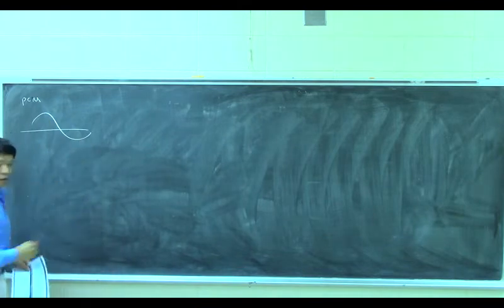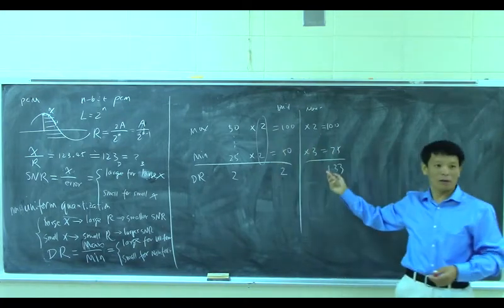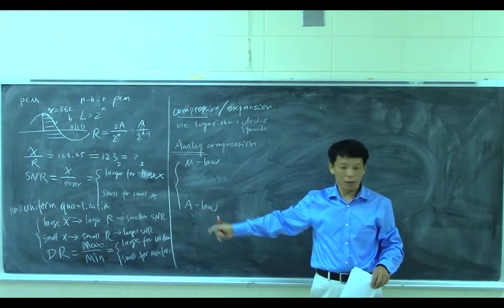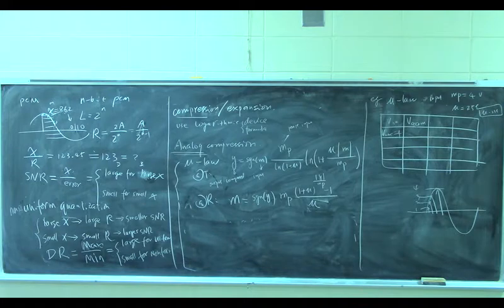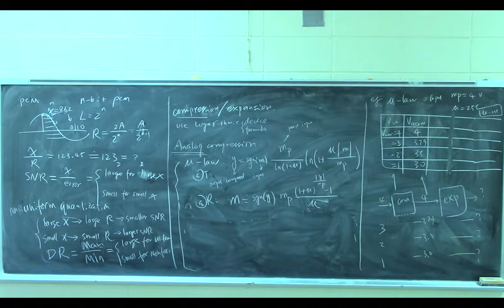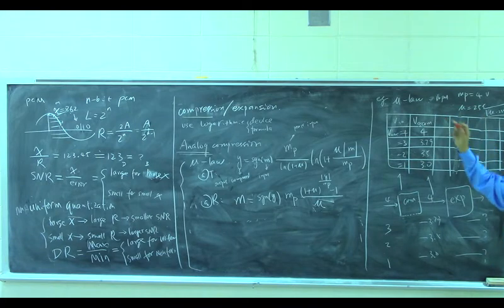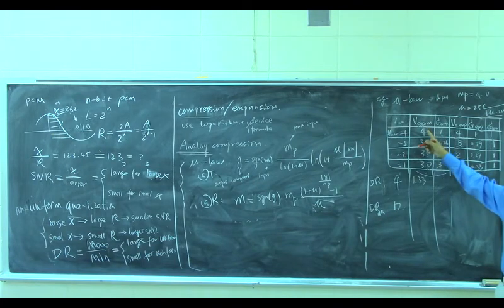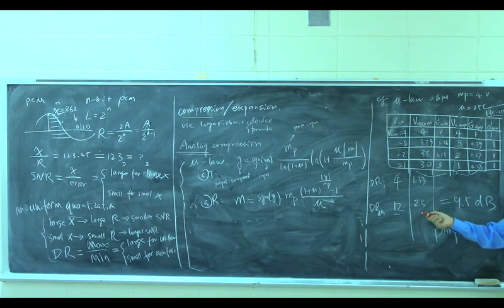USM CET316 Unit 10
USM CET316 Unit 10 Analog Companding